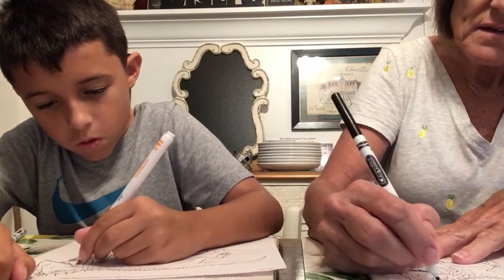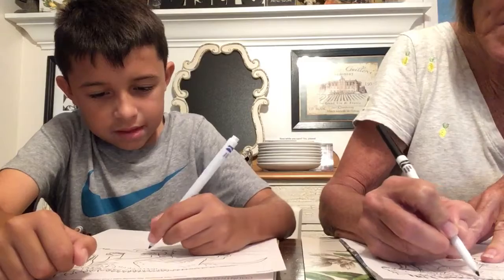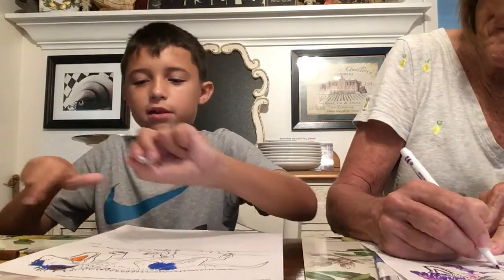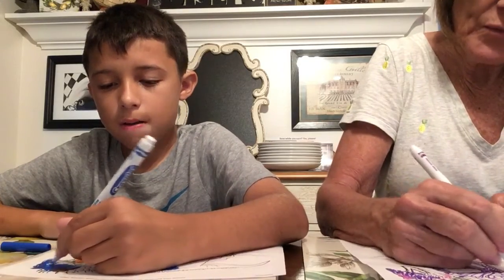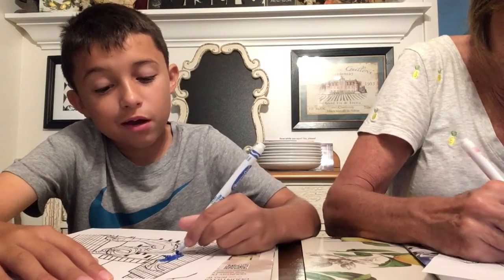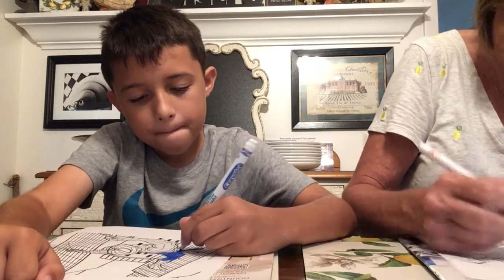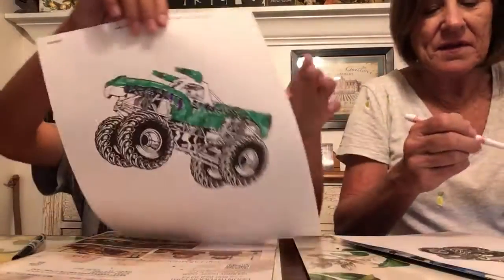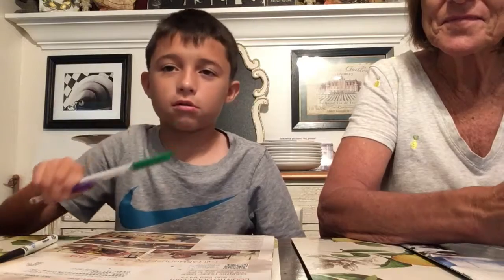Coloring challenge with grandma 👵 🖍